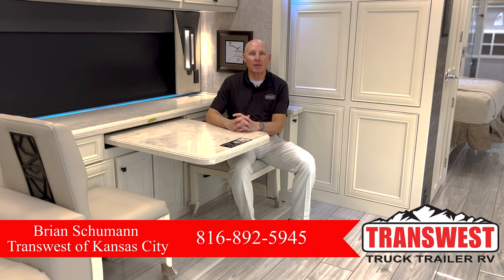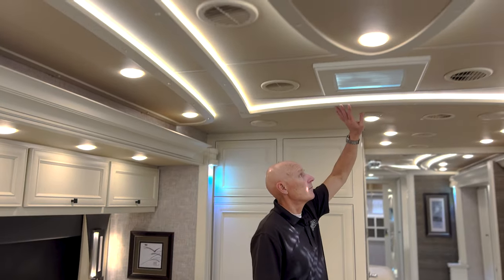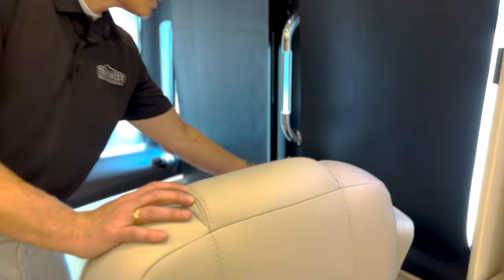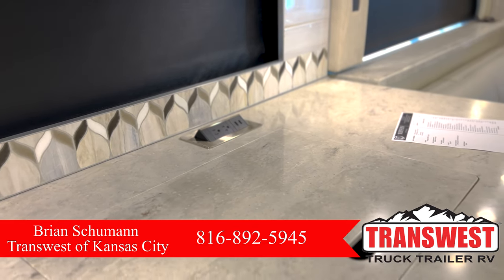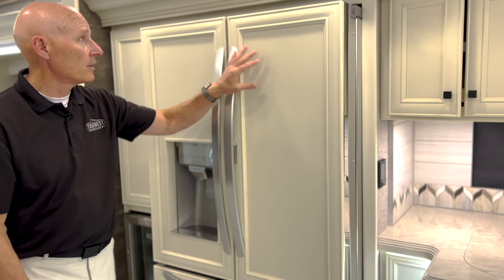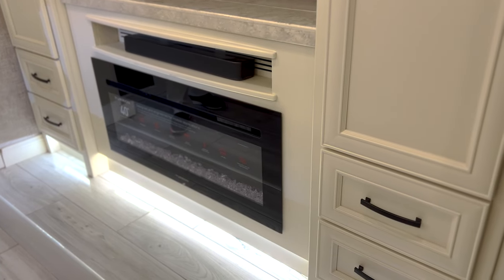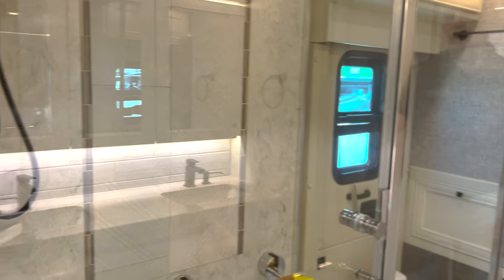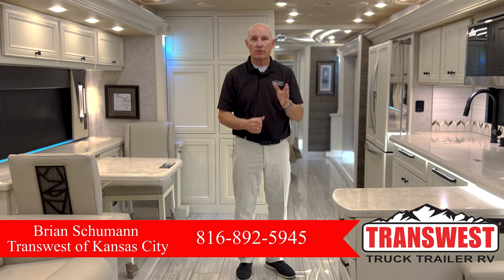2023 Tiffin Allegro Bus 45FP (17N231909)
If you would like more information about this amazing 2023 Tiffin Allegro Bus 45FP you can contact Brian Schumann at or send him an email at transwest